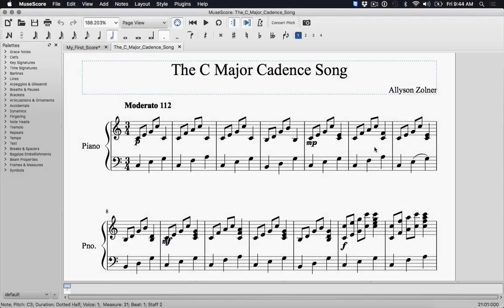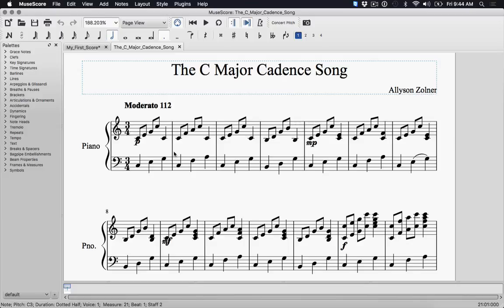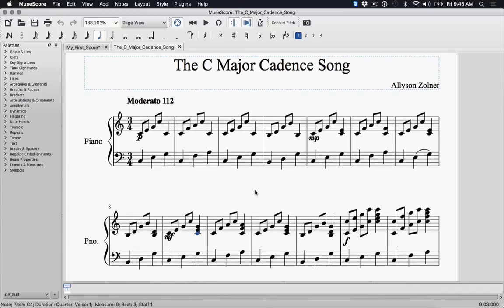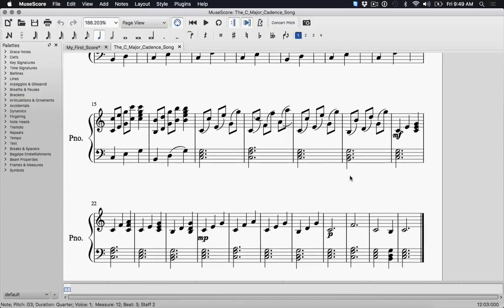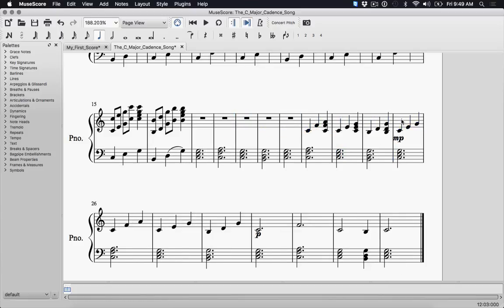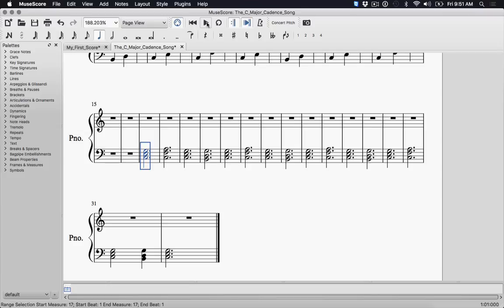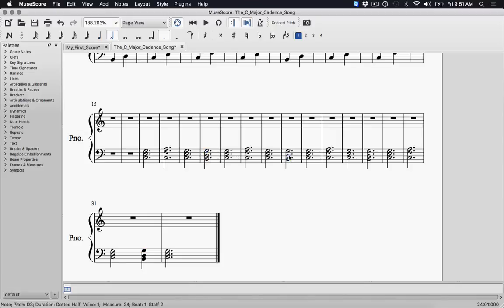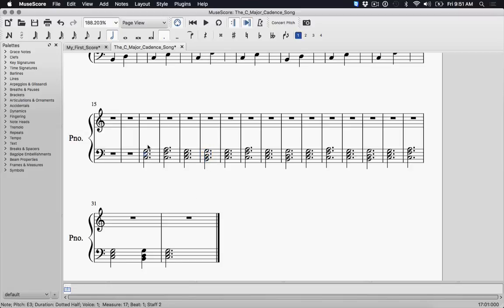24 Song Analysis No 1